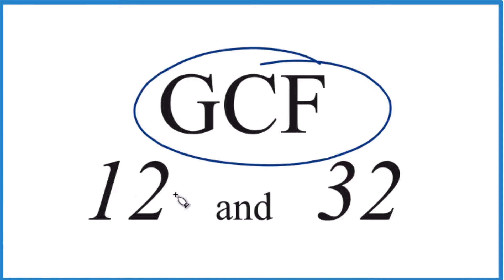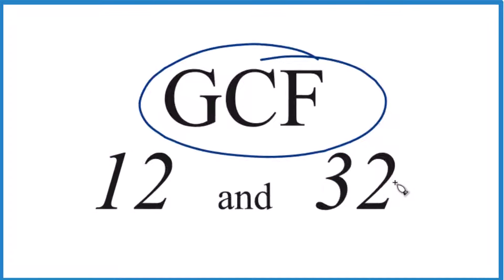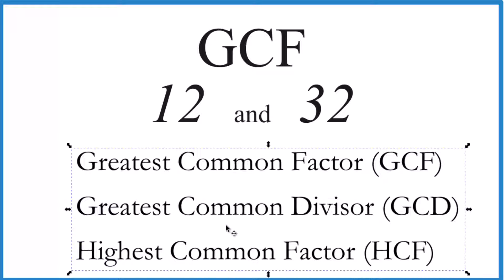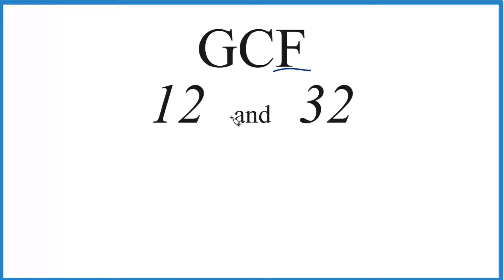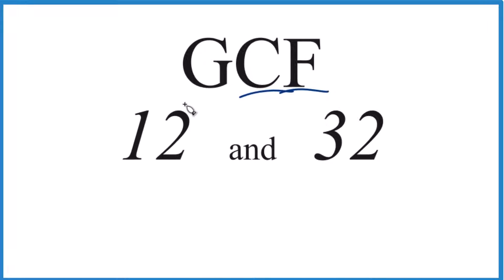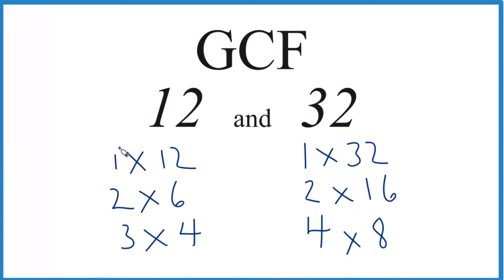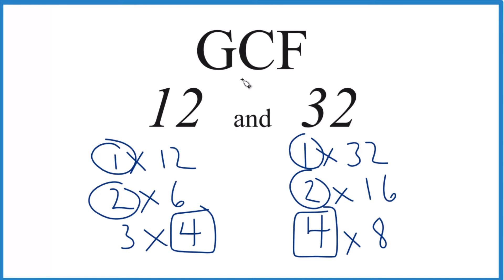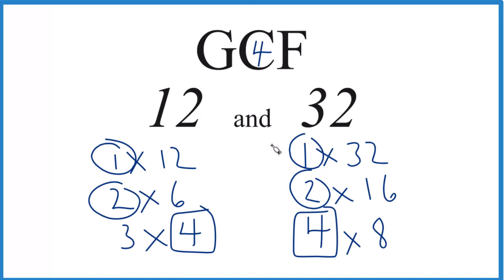How to Find the Greatest Common Factor for 12 and 32